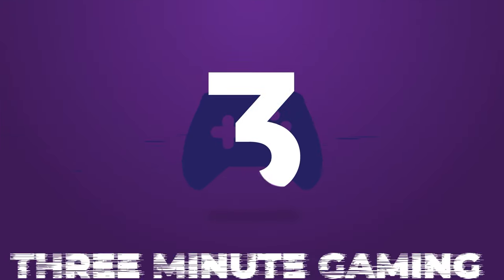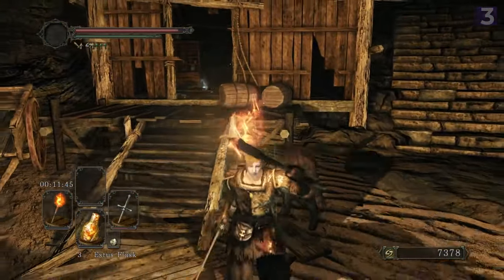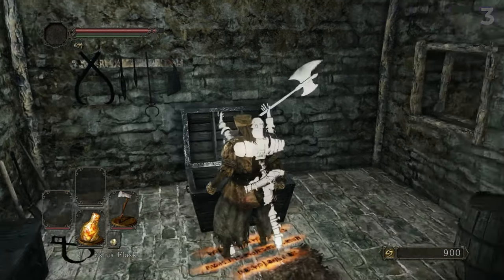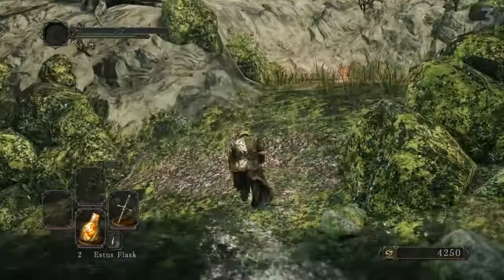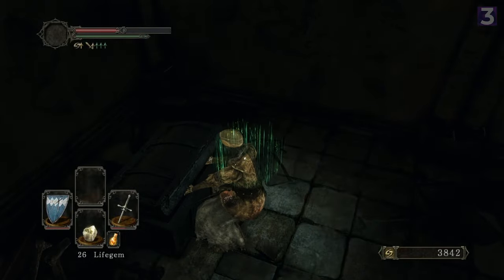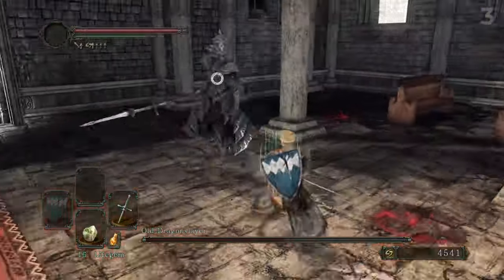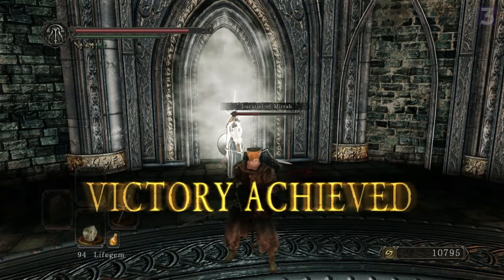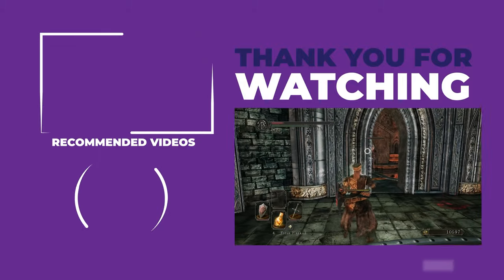OP IN ONE HOUR - Dark Souls 2 Scholar of the First Sin Ultimate Beginner's Guide - Rapier is OP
AND WE'RE BACK

AND THIS ONE'S A DOOZIE

Do you want to get into Souls games? Do you want to have the EASIEST souls experience ever? Well, Dark Souls 2 is here and with this guide you'll absolutely destroy PvE with minimal effort. Satisfaction guaranteed! Kind of!

This guide will get you the Tseldora set, Rapier, Old Leo Ring, Ring of Blades, Stone Ring, Silver Serpent Ring +1, and more. Prepare your body to destroy this game.

Timeline
00:00 - Introduction
00:45 - Part 1a: Our Weapon of Choice
01:01 - Part 1b: Why the Rapier Rules
01:46 - Part 2a: Starting Class
01:58 - Part 2b: Murder is Good, Actually
02:41 - Part 2c: Tseldora Set and Infinite Wealth
03:19 - Part 3a: Gotta Pay The Troll Toll
03:27 - Part 3b: Unlocking the Blacksmith and Rapier
03:46 - Part 3c: Gotta Pay The Troll Toll 2: Stone Ring
04:23 - Part 4a: Farming Simulator 2023: 10k Souls
04:40 - Part 4b: Buying Favors from Old Women
04:51 - Part 4c: She Put a Ring On It (Silver Serpent Ring)
05:15 - Part 4d: Infinite Life Through Grandma Capitalism
05:31 - Part 5a: Rock and Stone and Chloranthy Ring
05:53 - Part 5b: Knock Knock Motha Faka
06:09 - Part 6a: The Last Last Giant
06:25 - Part 6b: The Pursuer Is A Bastard Man
06:36 - Part 6c: Easy Pursuer Kill via Ballista
07:02 - Part 6d: The Ring of Blades
07:15 - Part 7a: Ornstein is Single and Ready To Mingle
07:35- Part 7b: WTF is Counter Attack?
08:11 - Part 8a: Stat Gain and why Agility is Stupid
08:58 - Part 8b: Character Leveling Guide
09:38 - Part 9: Where To Go From Here? Extra Gear
10:12 - Ending

Game Stuff
3 Months Game Pass
3 Months Playstation Plus
My Setup